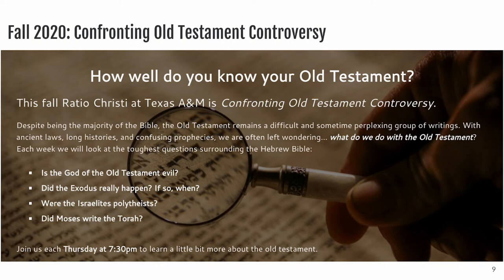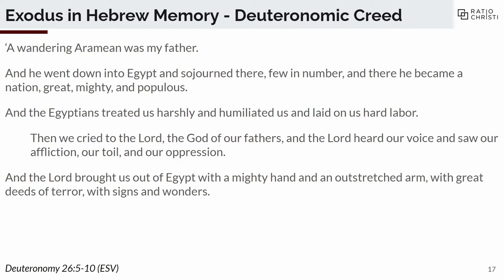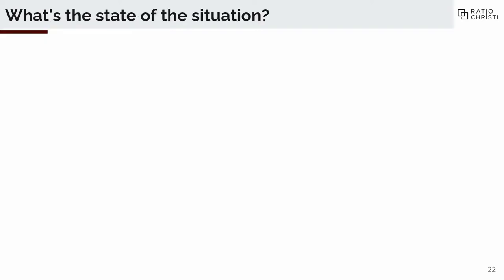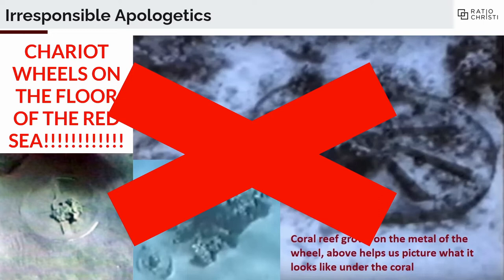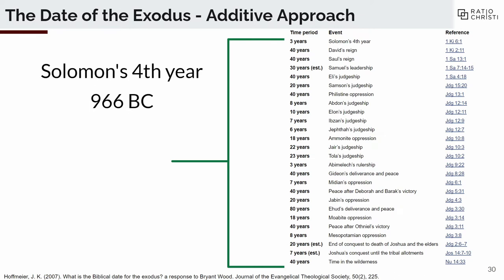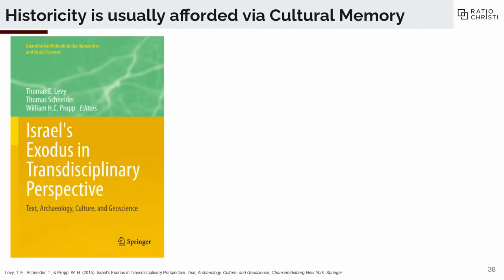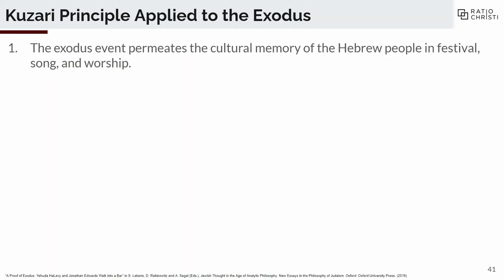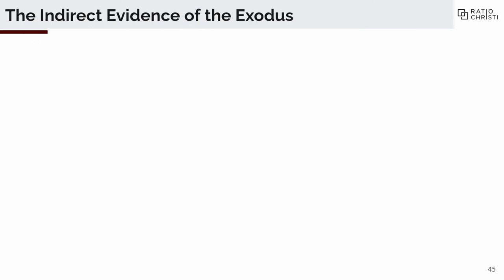OT Controversy 5: Did the Exodus Really Happen?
The Hebrew exodus from Egypt is the founding event both in Israel's history as a people and the redemptive history of Christian faith. But, is there any evidence such an event occurred? We discuss the archaeological background, the major options for dates (early, late, and more), as well as different theories about the exodus.

LINKS

New to apologetics?

ABOUT

Ratio Christi (Latin “reason for Christ”) serves to defend the Christian faith in honest dialogue with both our skeptical & believing friends at Texas A&M. Together, we investigate the historical, philosophical, and scientific reasons for the truth, rationality, and significance of the message of Jesus Christ, a discipline known as apologetics. If you are a student, faculty, or staff at Texas A&M University, we invite you to join us.

The opinions represented herein are of the speaker only and do not necessarily reflect the beliefs or values of Ratio Christi, Inc. nor Texas A&M University. This content is presented to encourage discussion and critical thought about challenging questions.

COPYRIGHT

All of our content, including this video and associated slides/handouts/etc, is dedicated to the public domain. You are free to distribute, modify, and adapt as you see fit. Just as the Gospel is freely given, our material is offered freely in hopes to aid you to grow in your faith and understanding in the admonition of the Lord. We ask that you do not use any of our material for commercial purposes.